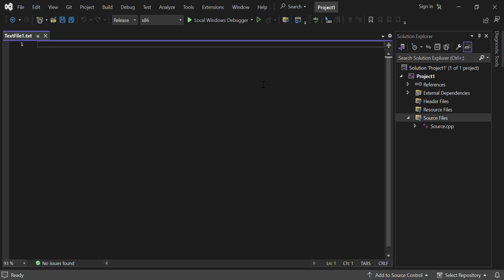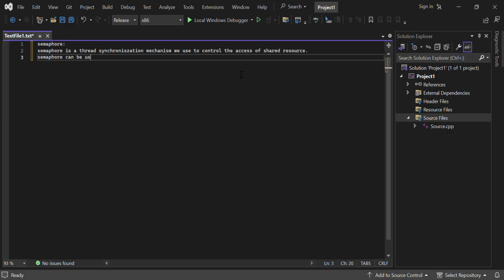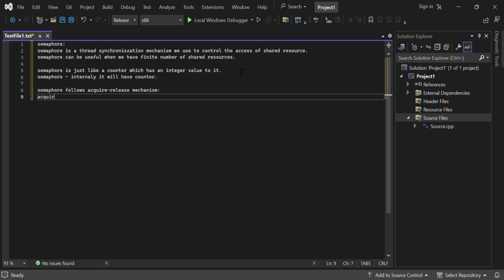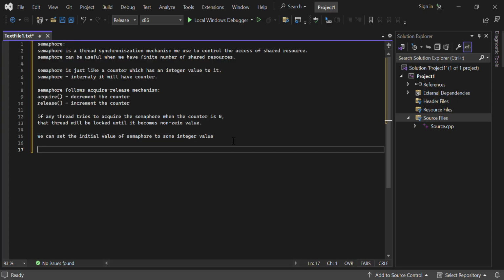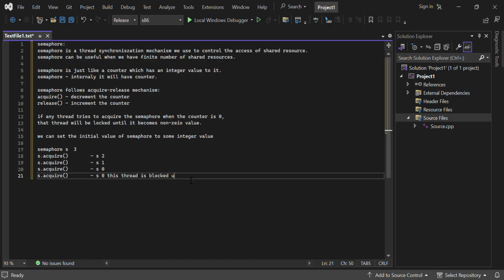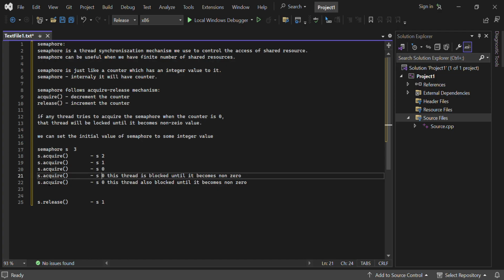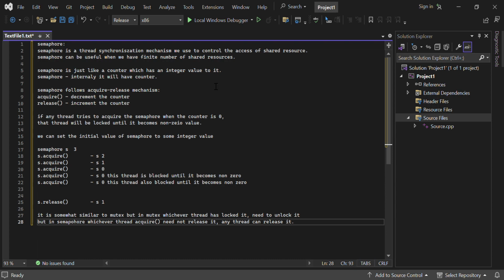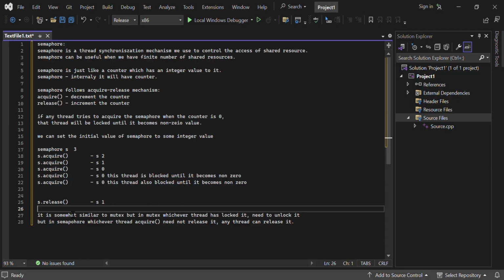What is semaphore ? C++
In this video, I have explained about semaphore.